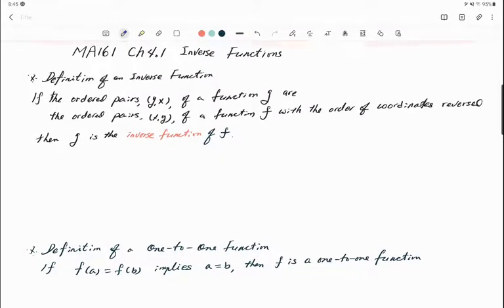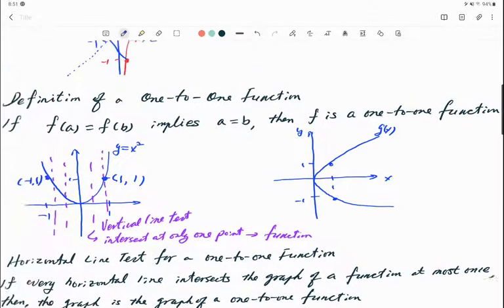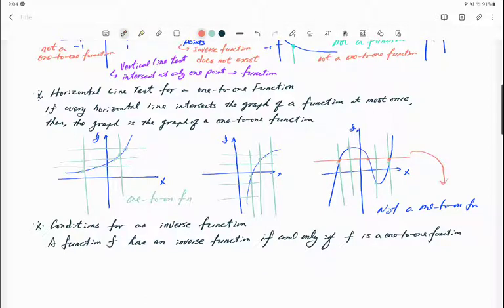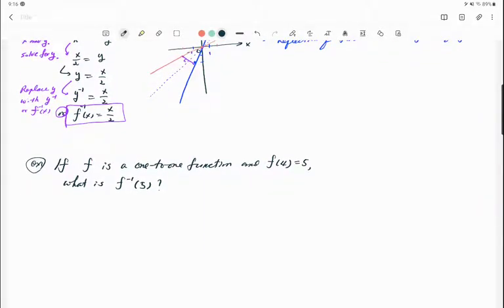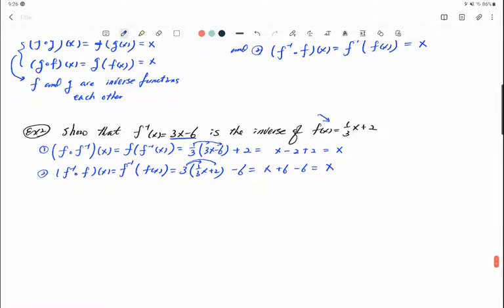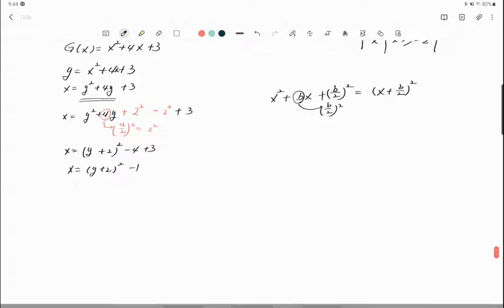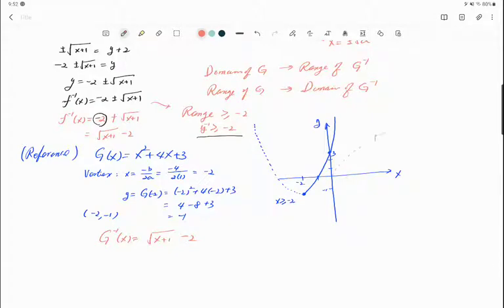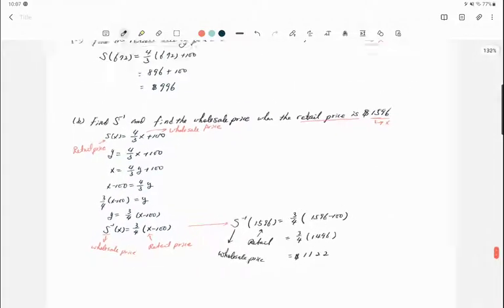MA161 8ED Ch4 1